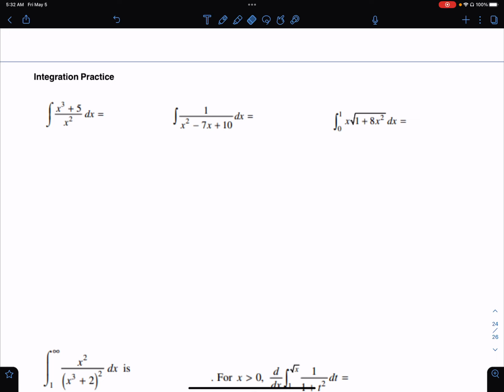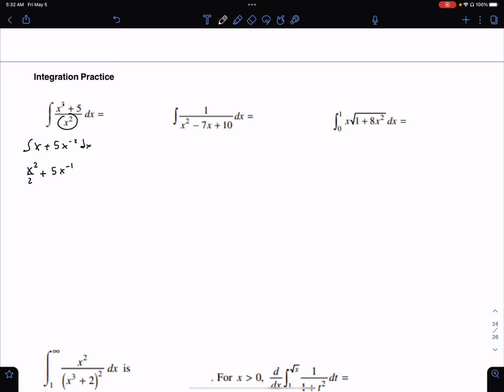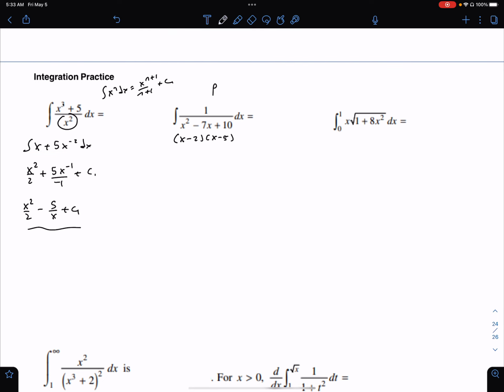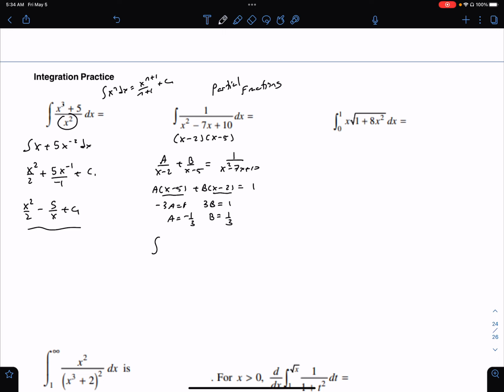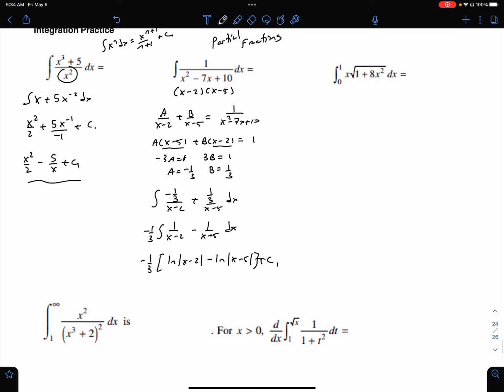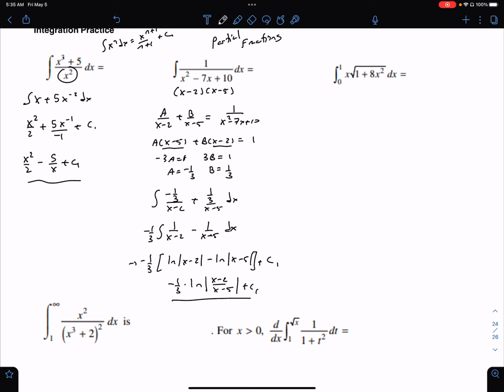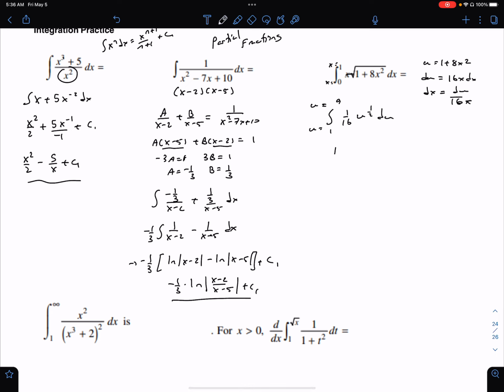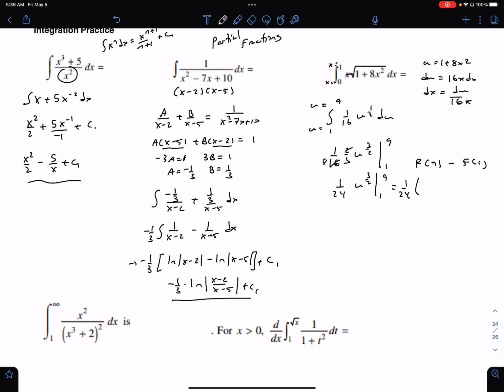Ultimate AP review (Integration rules on AP Part 1)